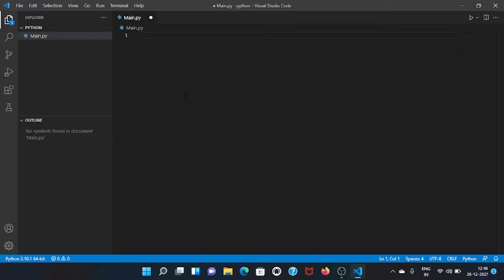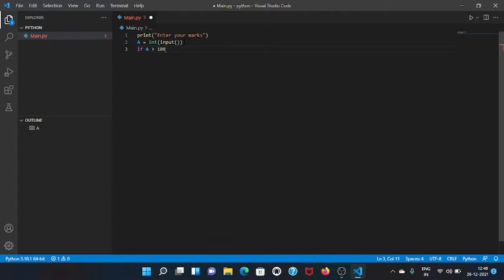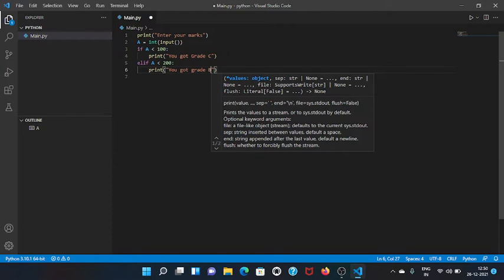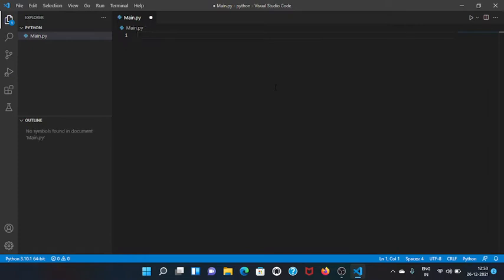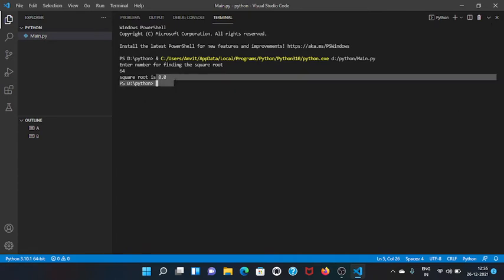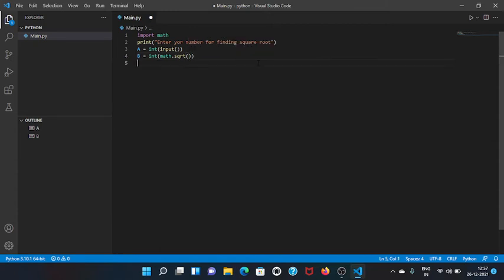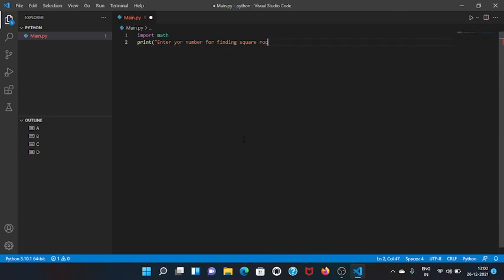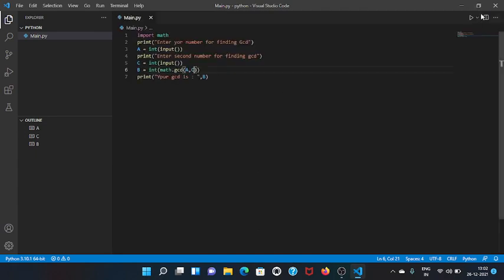If and Else statement and math module in python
This video brief information of if and else statement and math module